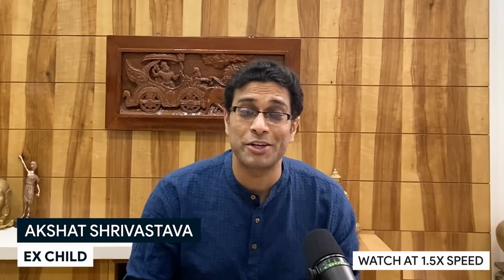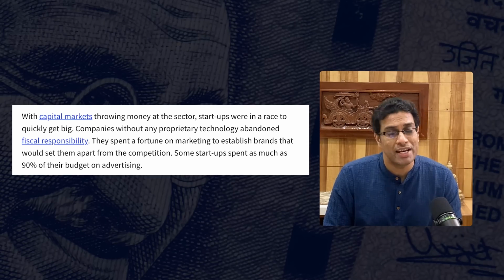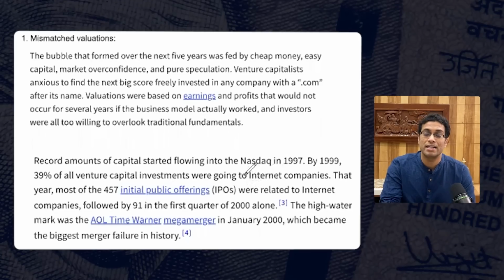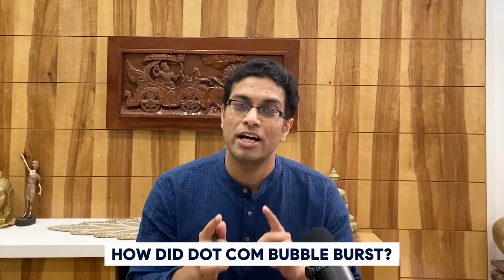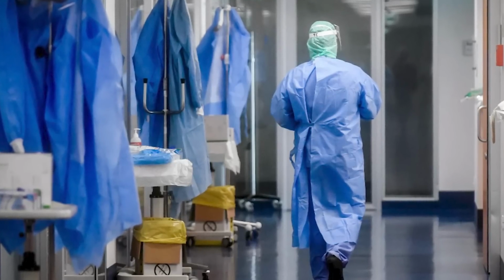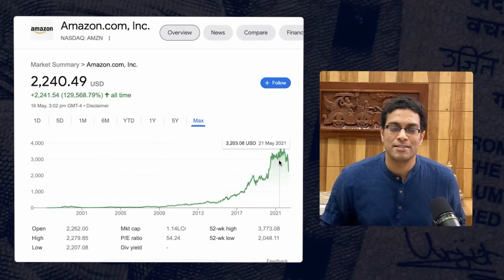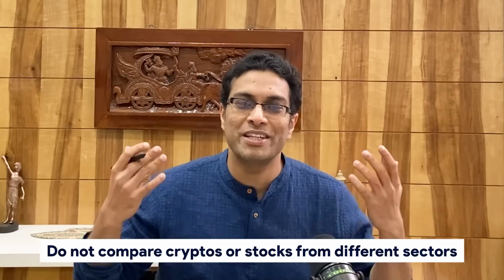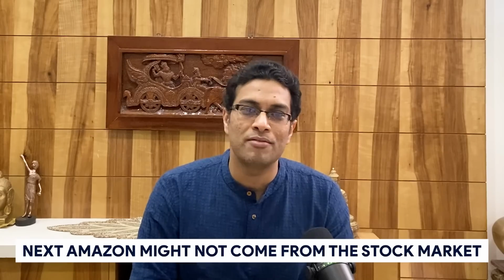Stocks will fall more?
►To learn more about blockchain, cryptos and NFTs, you can check out Zionverse:

You can go through their Trimurti NFT Whitepaper to understand more about it
►Check out our Business Analysis/ Management Consulting course [taught by me and an ex-McKinsey consultant]
Even if you are not an investor in the market, you would be probably familiar with the 2000 Dot-com bubble.

Today, with a correction of ~50%, the trend seems similar. But does this mean this will be a deja-vu situation?

Are we going to experience another bubble burst?

Watch this video till the end to have a complete understanding!

Video Editing and Thumbnail: Ayushman Khare